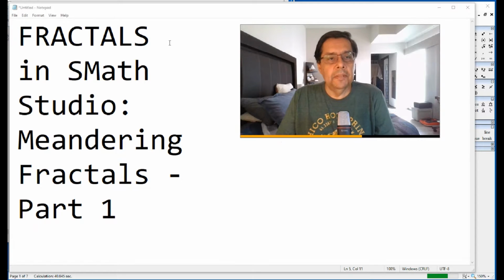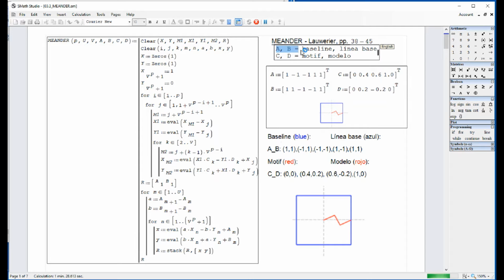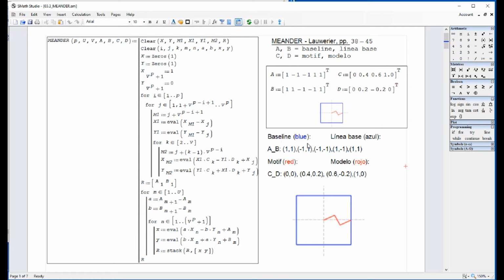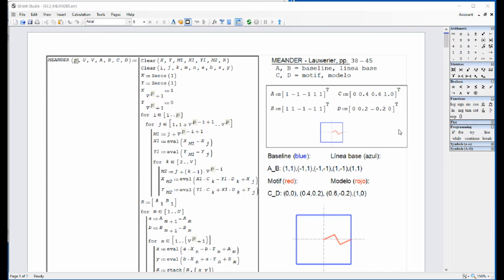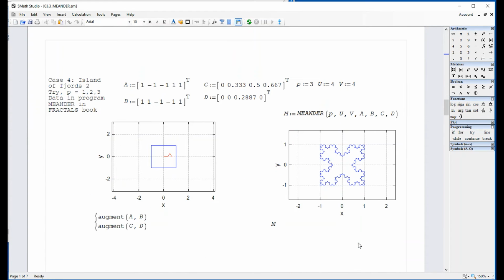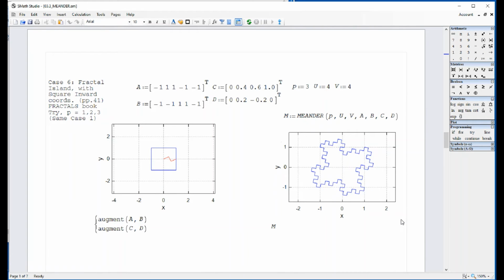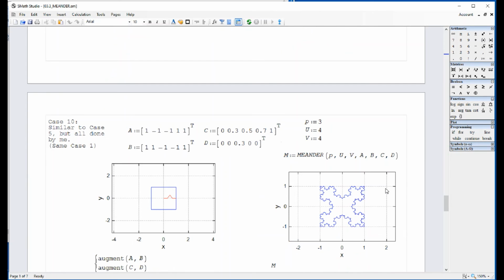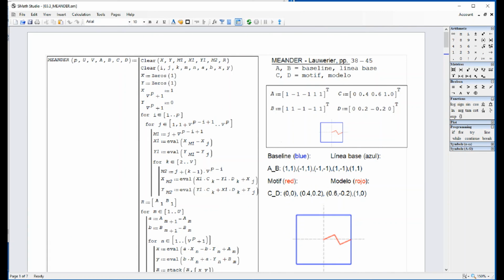10.3 Meandering Fractals - Part 1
This video presents a SMath Studio program that utilizes a couple of vectors of (x,y) coordinates of a line, or polygon, corresponding to a baseline figure, upon which we build a fractal based on another set of vectors, known as the motif.  The video presents several examples, also available in this link: